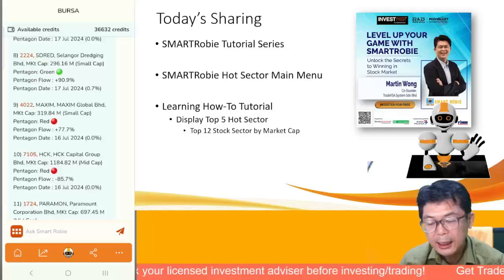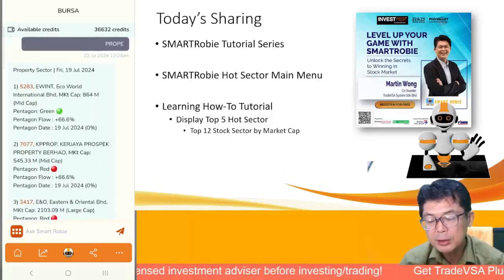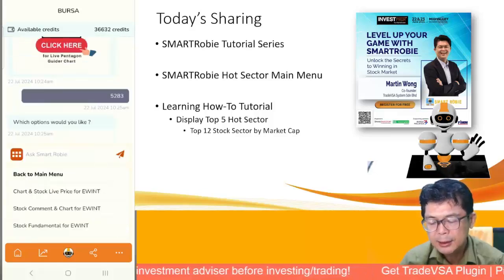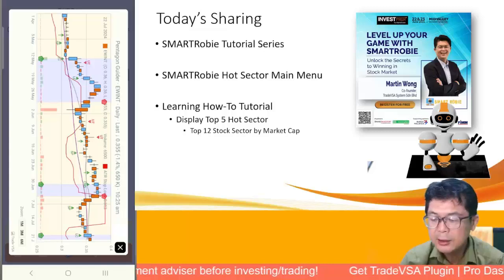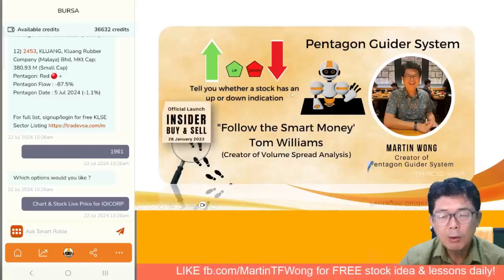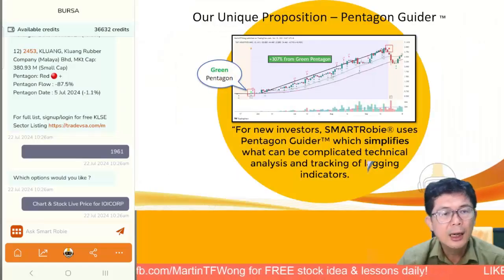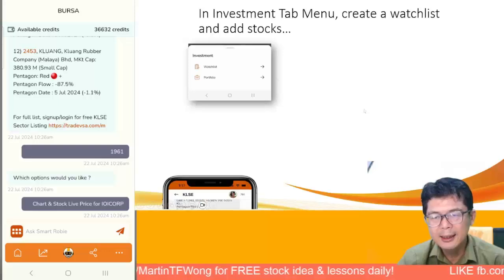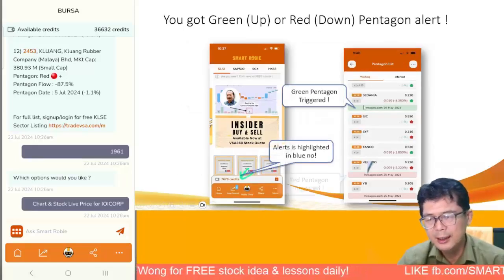(22-Jul) Trade with SMARTRobie | Hot Sector | How-to Tutorial | Ep 250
FB Live and BreakFast Show Scripts